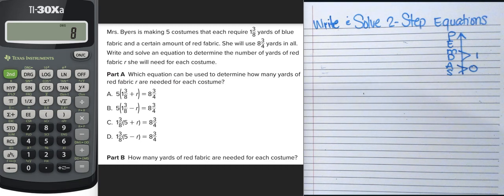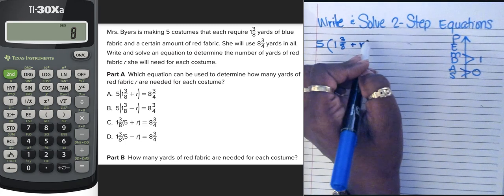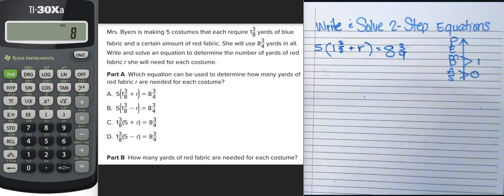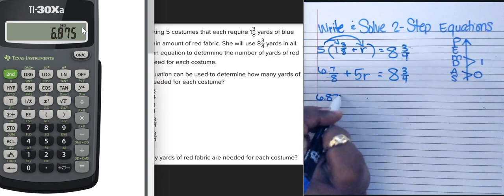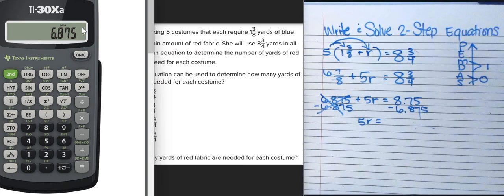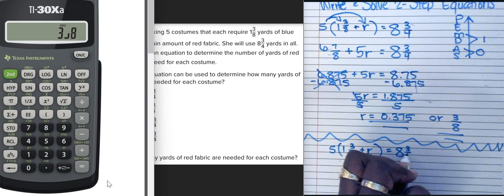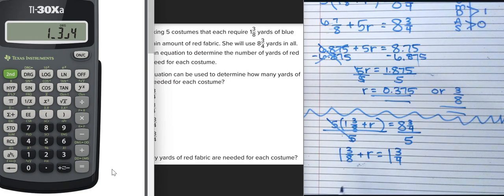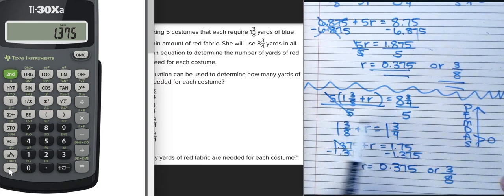328 Write and Solve 2 Step Equations 2 Ways to Solve Additional Example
Write and Solve 2-Step Equations--2 Ways to Solve--Additional Example